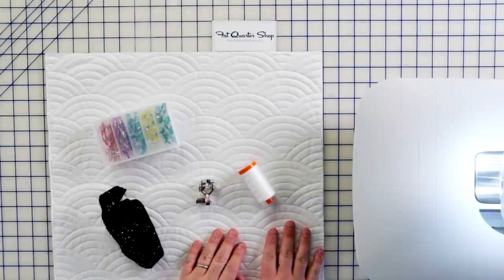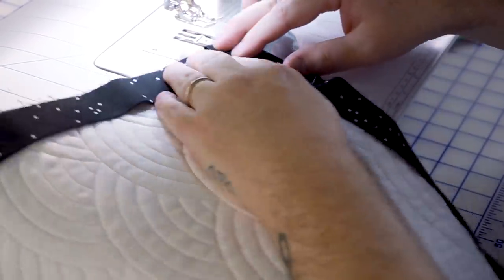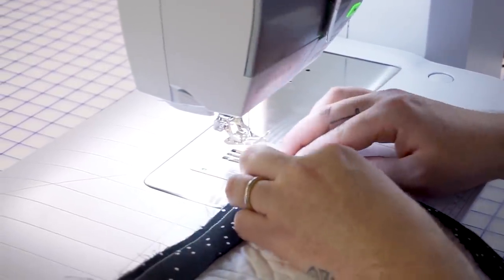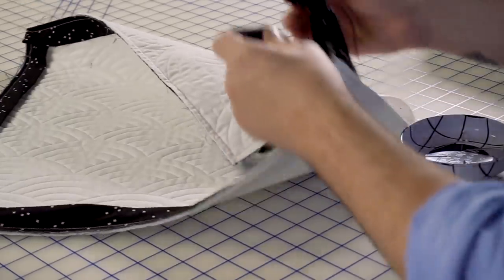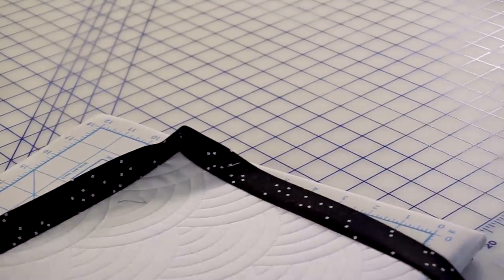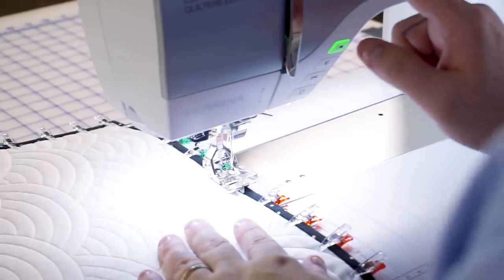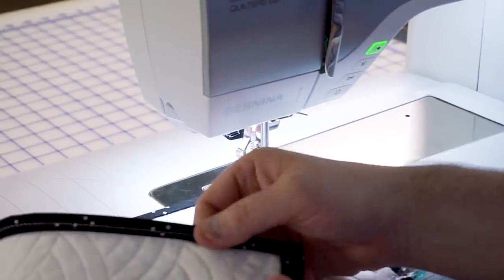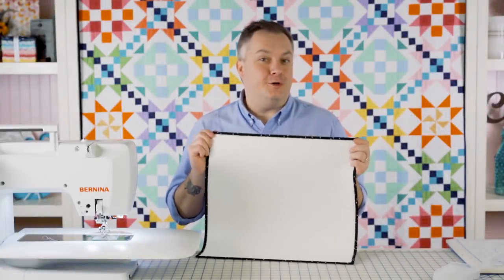Use a Stitch in the Ditch foot to Machine Bind your quilt! The Tattooed Quilter | Fat Quarter Shop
Have you ever thought of using your stitch in the ditch foot for binding your quilts?? (P.S. we know it's not called a zipper foot, it's a blind hem stitch foot!)
We sure hadn't until Christopher Thompson, The Tattooed Quilter came into the Fat Quarter Shop studio to show us how! In this video Christopher walks us through how he binds his quilts and gets the binding to be nice, crisp, and flat.
This tutorial is more suited for those with some experience in quilting. For a tutorial for a beginner, go to this

Bernina Foot used 50wt Aurifil

Quarter inch presser foot to fit your sewing machine model

Blind Hem Stitch presser foot to fit your sewing machine model

Christopher Thompson Limited Edition Cut, Sew, Repeat 4" Magnetic Pin Bowl